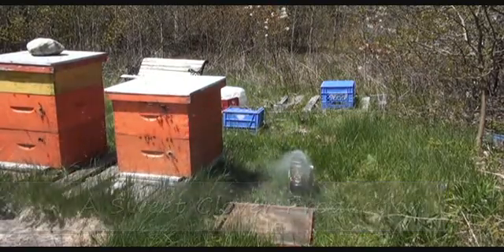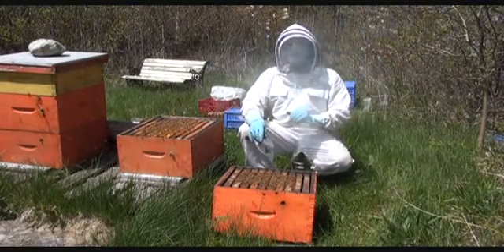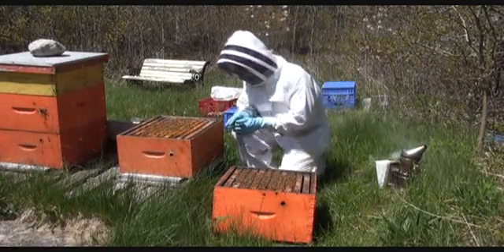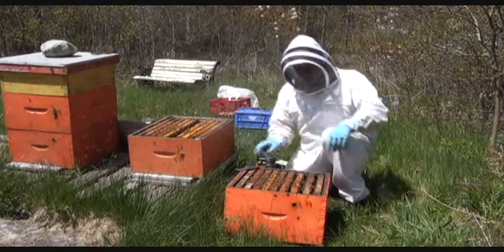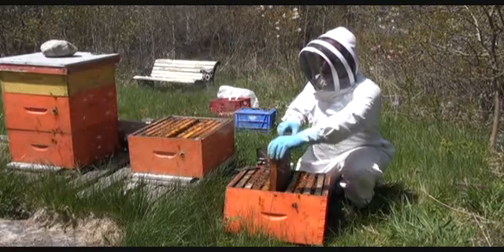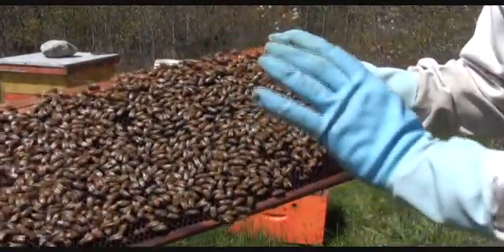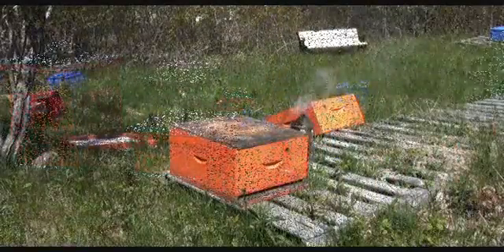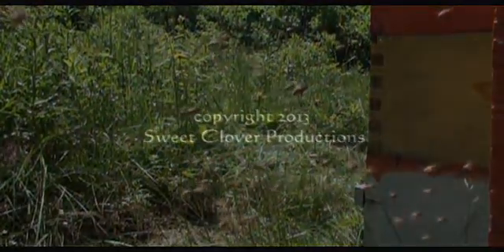Splitting Beehive in Springtime Part I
How to split (or divide) a beehive to create two functioning colonies is demonstrated here. This beginners' video is the first in the Scruffy Beeman series of modern beekeeping.